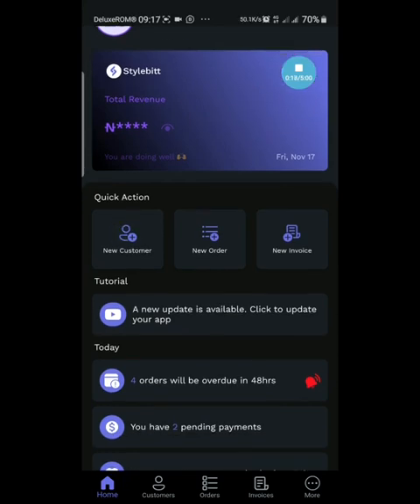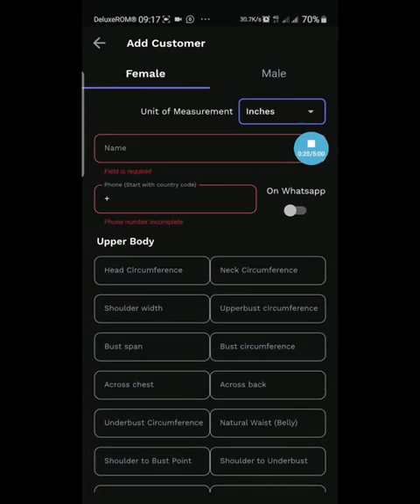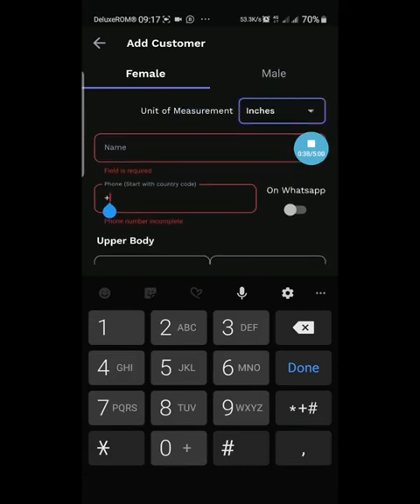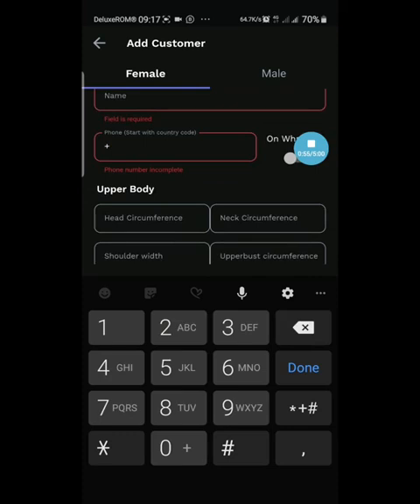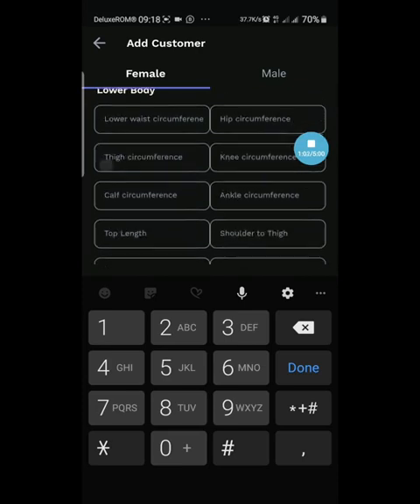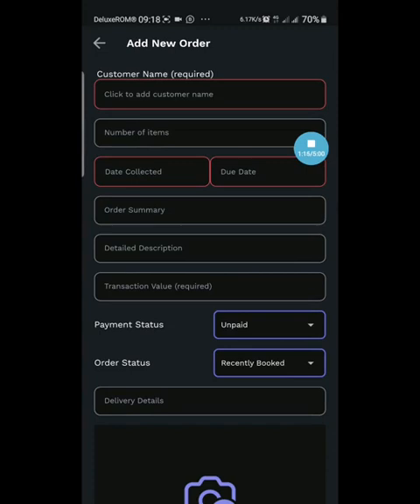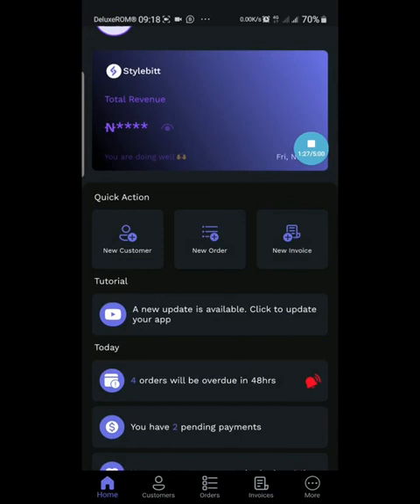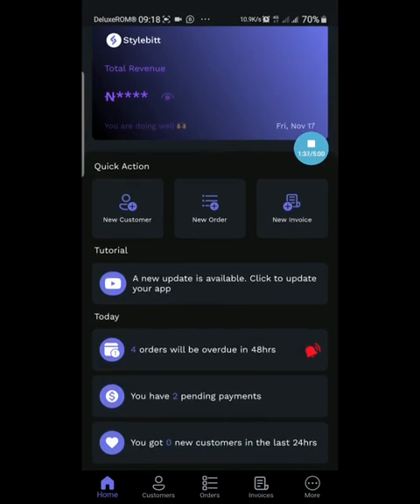4 threads in a single needle